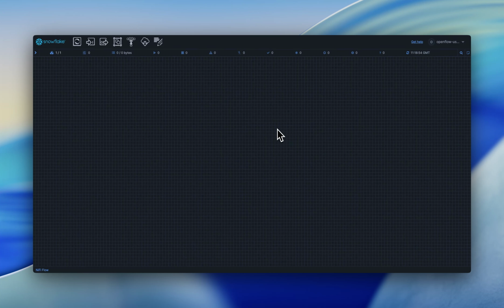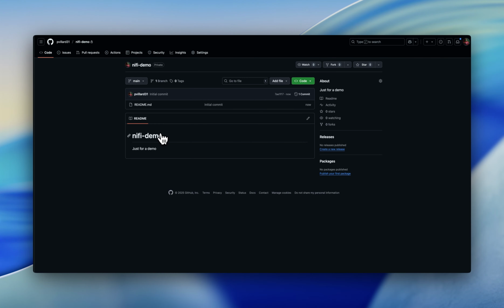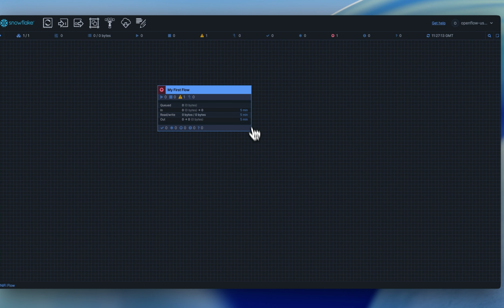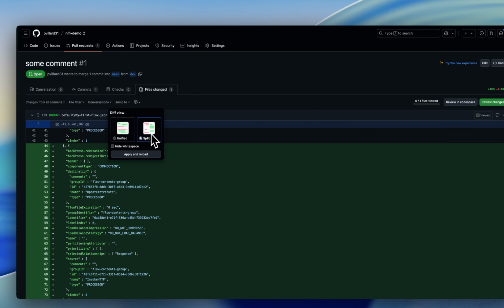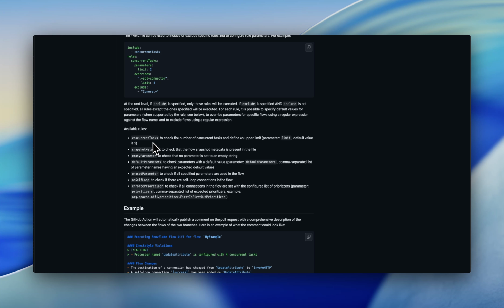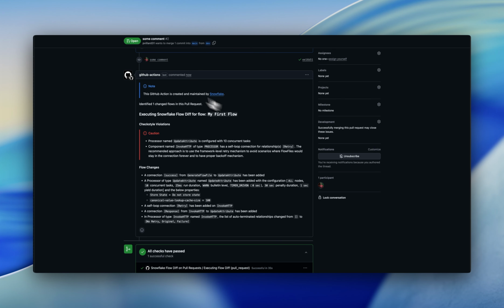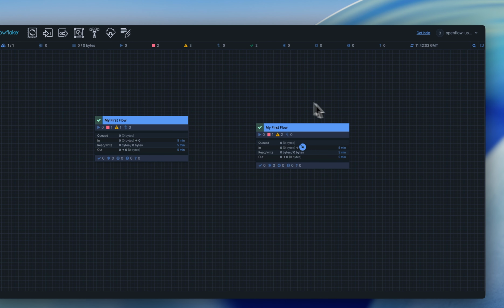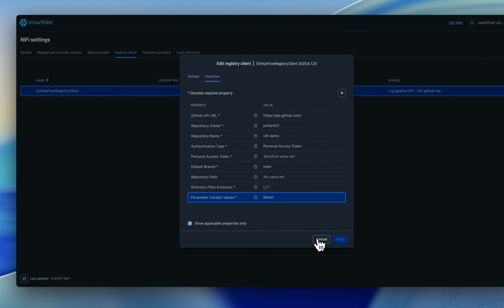Snowflake Flow Diff GitHub action for Apache NiFi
In this video I go through the use of Registry Clients in NiFi to version control the flows and I demo the Snowflake Flow Diff GitHub action for Apache NiFi that provides a better developer experience when reviewing flow changes that are submitted through a pull request. The demo also covers the new Flow Checkstyle feature that was recently added to the GitHub action.